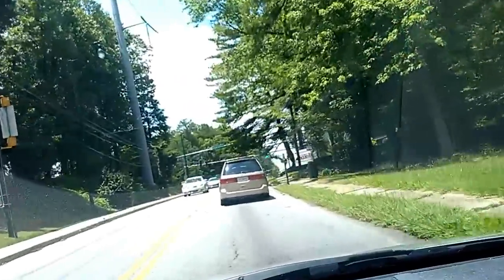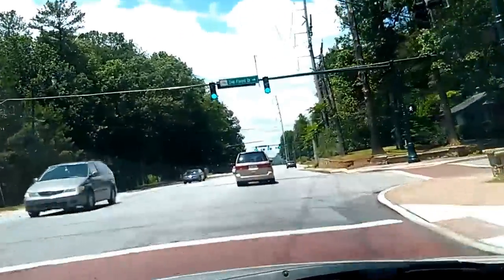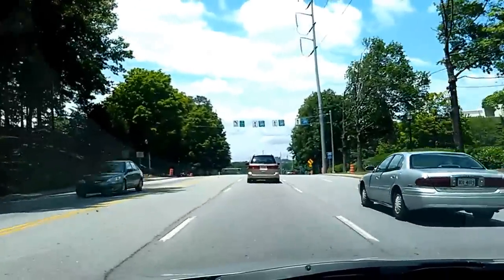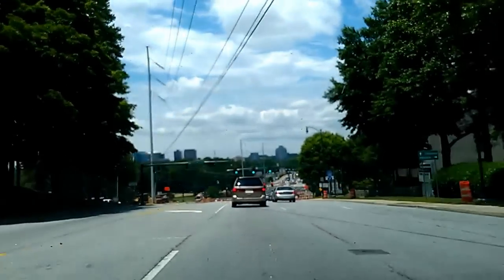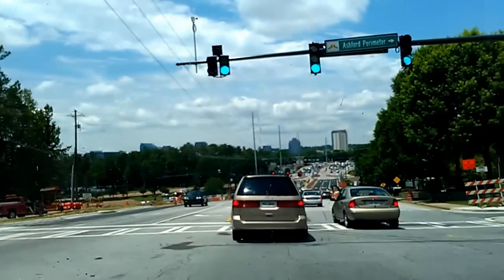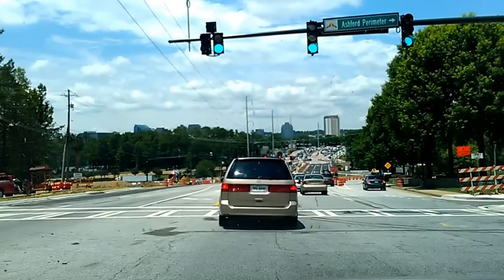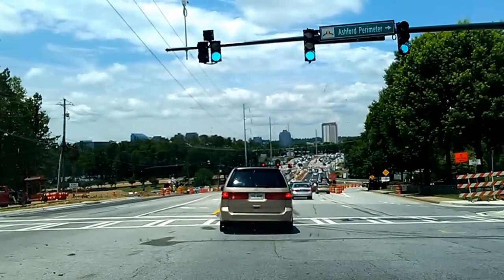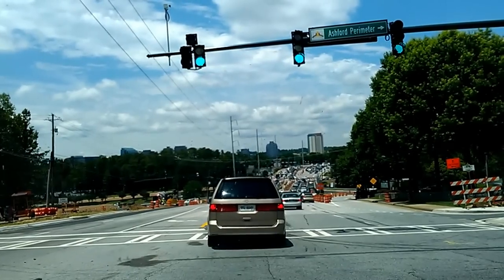Metro Atlanta: First Diverging Diamond Intersection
A trip through the first Diverging Diamond intersection in Metro Atlanta, at the junction of Ashford Dunwoody Rd. and I-285.  A trip that usually takes 5+ minutes is cut to under 3.